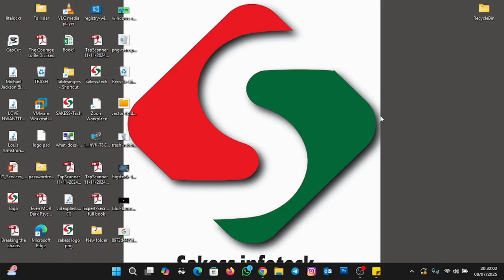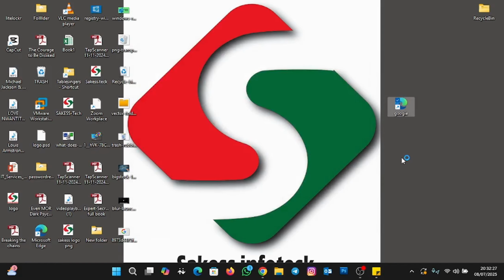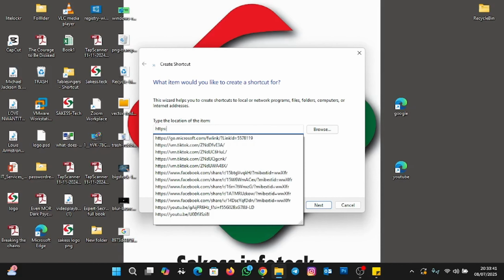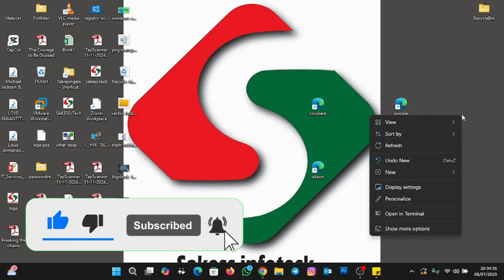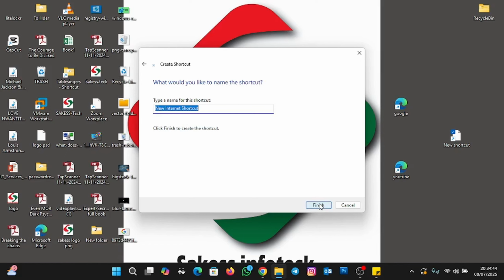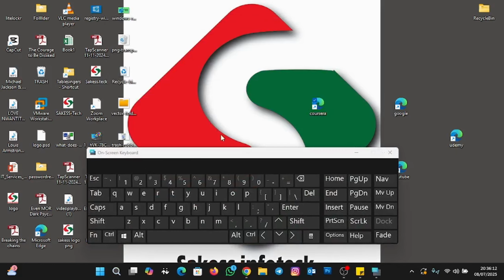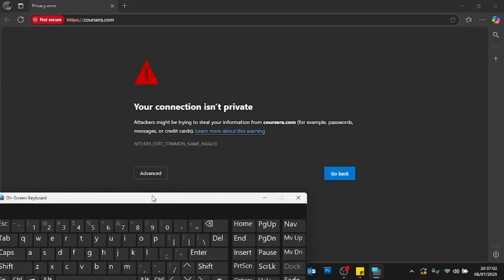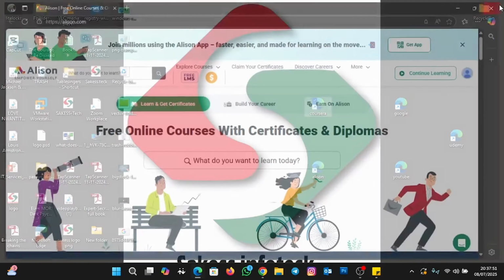Keyboard Shortcut to Open Any Website Instantly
Want to launch your favorite websites instantly with just a keyboard shortcut? In this quick tutorial, I’ll show you how to set up custom shortcut keys in Windows to open any website—Google, YouTube, or your own portfolio—in just few easy steps!

✅ Perfect for productivity and speed

💡 Set it up once and save time every day!